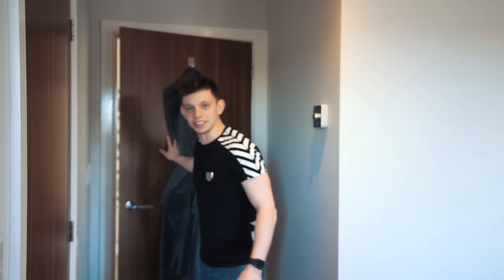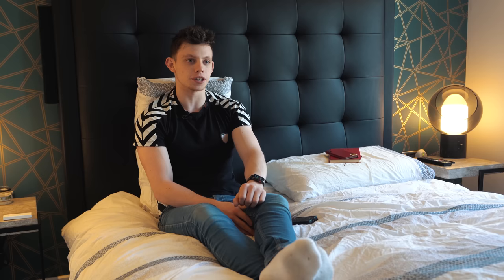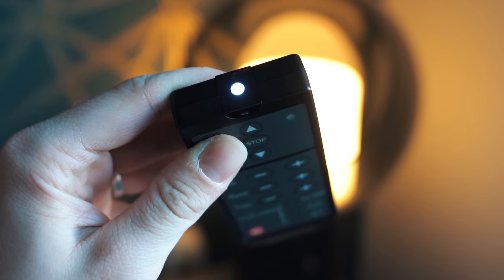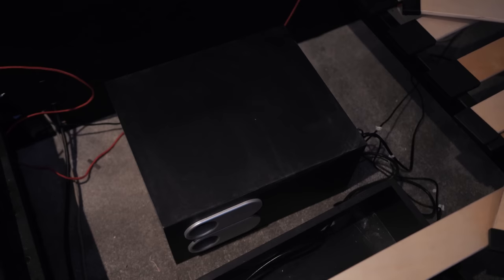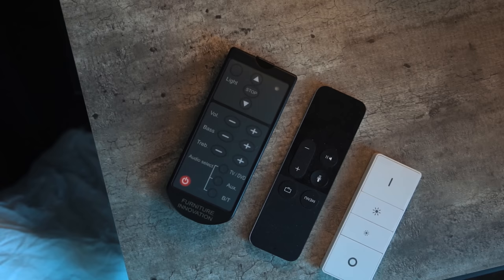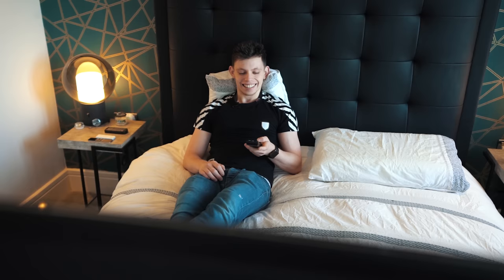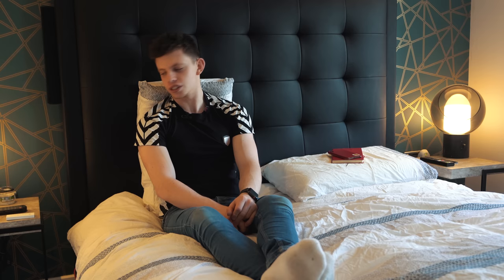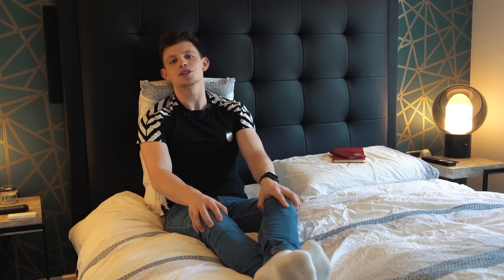The CRAZY Netflix and Chill bed! Worth it?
I have always wanted to buy a TV bed, bed with tv had nothing to do with the youtube searches so we thought we'd make our own video.